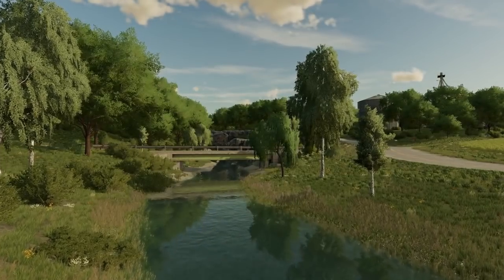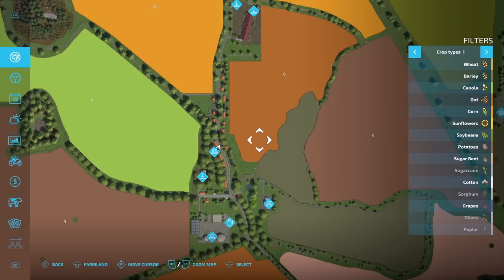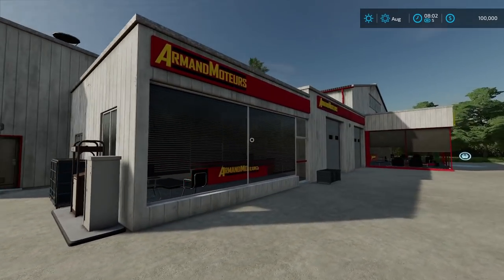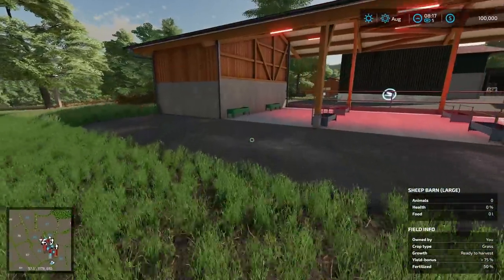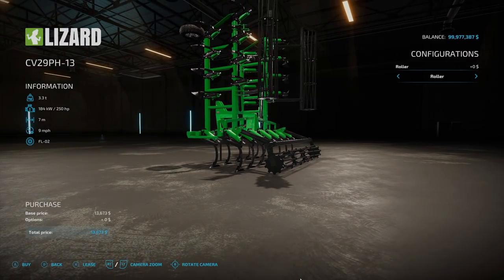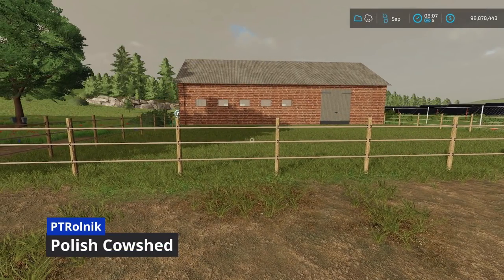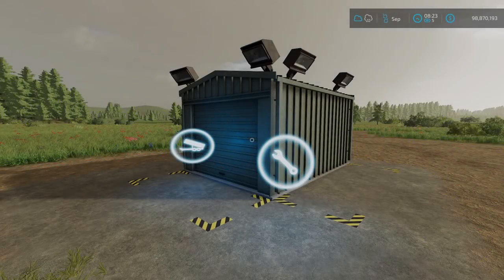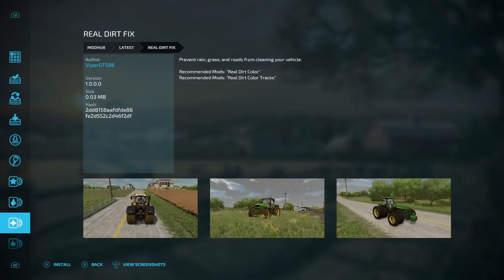FS NEWS! New Licensed Brand, Maple Syrup Factory, Plus New Mods!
Today we got a new licensed brand in Farming Simulator 22. Also in New Mods got a Maple Syrup Factory.

Clubs Discord.

Timestamps

0:00 - Intro
0:41 - FS News
2:38 - New Mod Intro
2:55 - New Maps (All Platforms)
11:31 - New Mods (All Platforms)
15:47 - New Placeable Mods (All Platforms)
21:56 - New Mod (PC Only)
25:46 - Testing List
26:23 - Outro

Consoles
Xbox Series X
Nintendo Switch